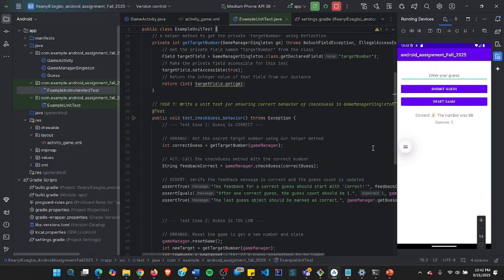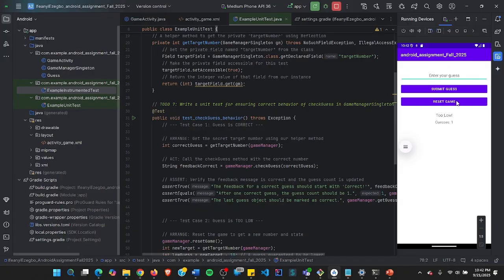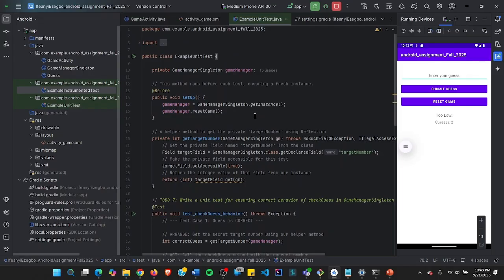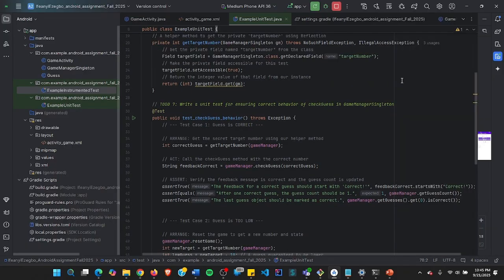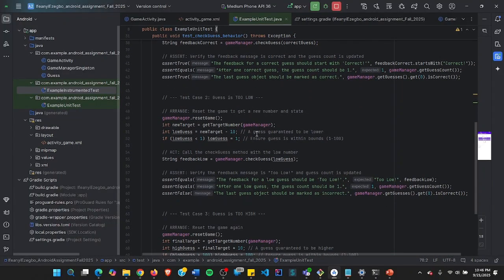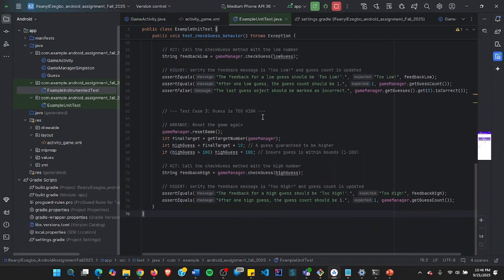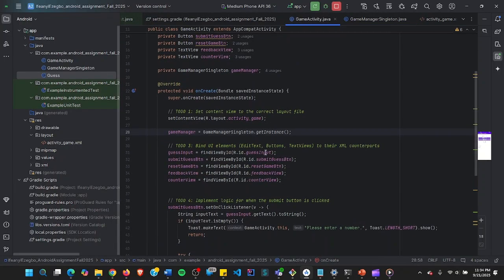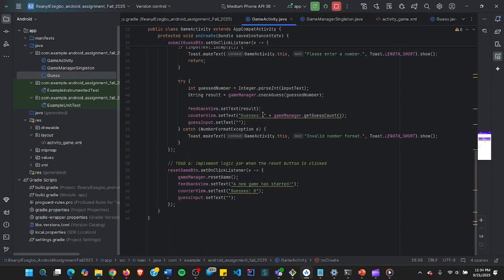Android Studio Assignment _ Ifeanyi Ezegbo